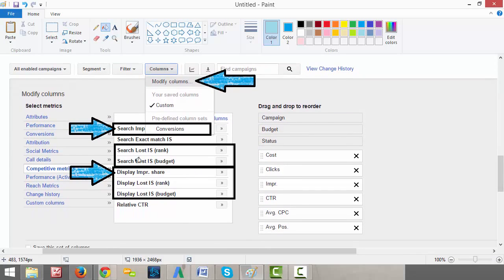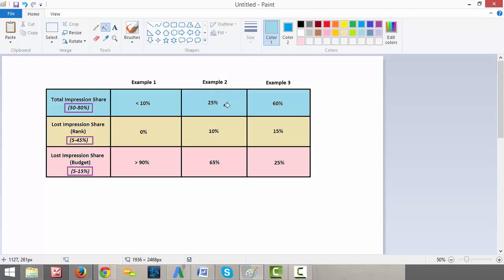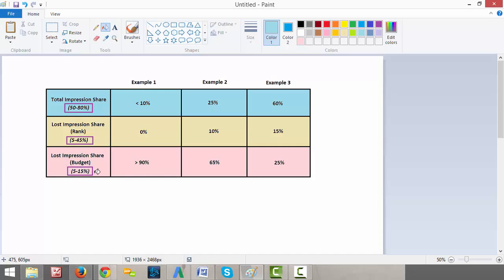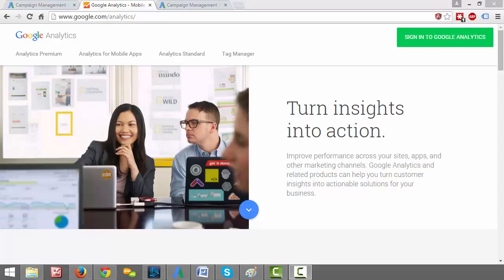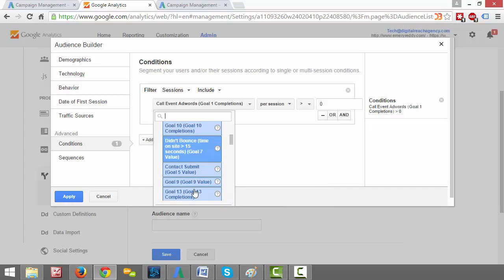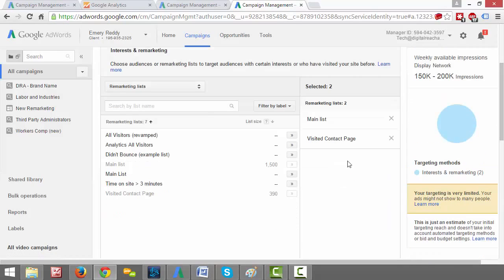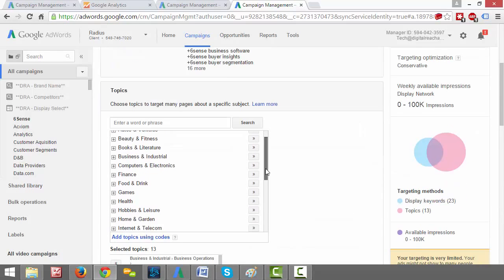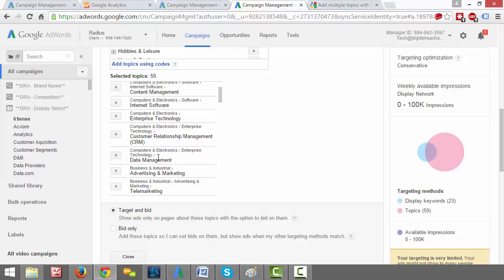3 Things Advertisers Need To Know About Topic Targeting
Learn how to analyze impression share and use that information to implement audience targeting.